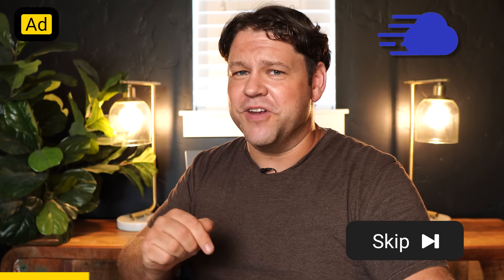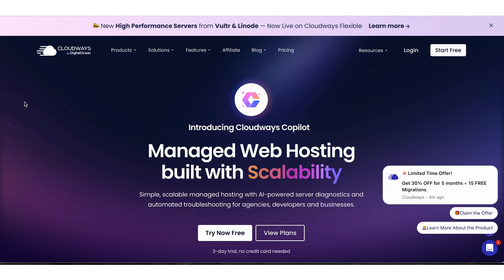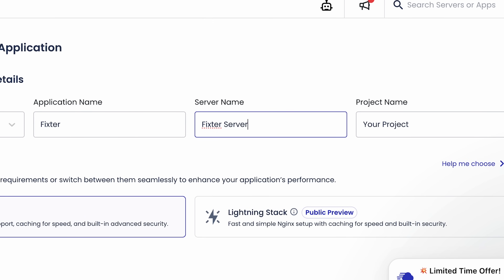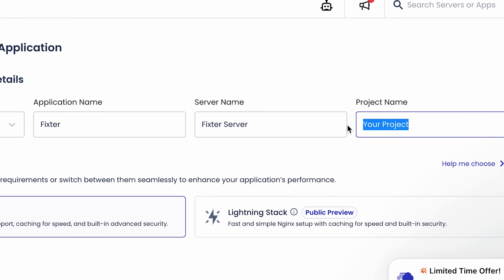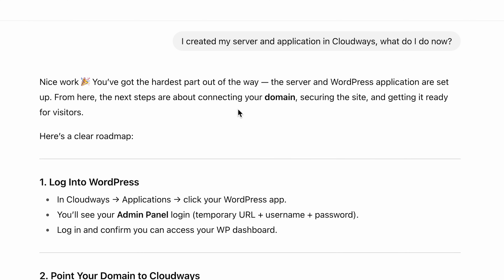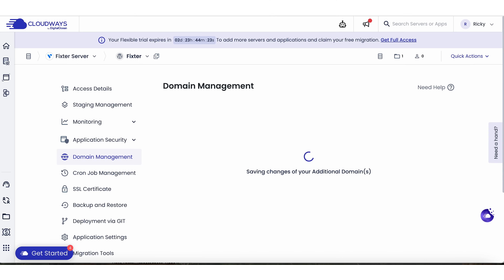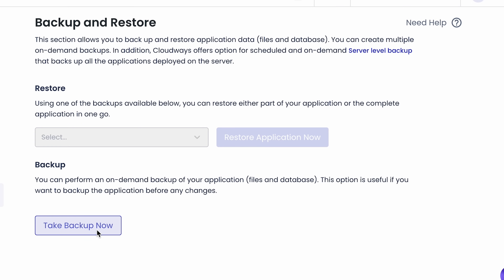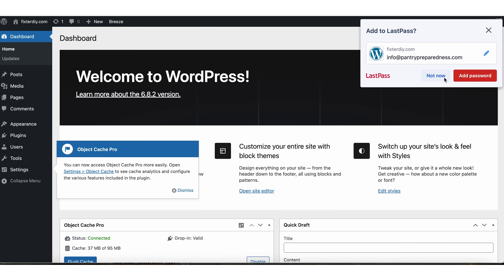Can ChatGPT Replace a Web Developer?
Hey there! So, you want to start your own business—but tech isn’t really your thing? Don’t sweat it. In this video, I’m walking you through how you can launch your own website even if you're not tech-savvy at all.

Check out our Blogging System (and so much more) in Project 24

Join the Income School Insiders group (free!) for first dibs on data videos and in-depth audits

Timestamps
00:00 – Starting a Business with No Tech Skills? Here’s the Solution
00:52 – Step 1: Pick & Register a Domain Name
01:37 – Step 2: Set Up Hosting with Cloudways
03:00 – Step 3: Use AI to Navigate Setup Choices
07:30 – Step 4: Connect Your Domain to Cloudways
10:45 – Getting Help When You’re Stuck
11:00 – Step 5: Install an SSL Certificate
11:34 – Step 6: Enable Backups (They're Automatic!)
12:56 – Viewing Your Live Website & Next Steps
13:38 – Recommended WordPress Themes (Kadence, Astra, GeneratePress)